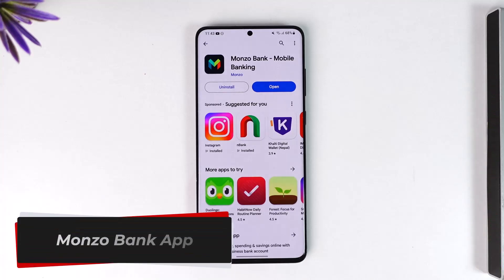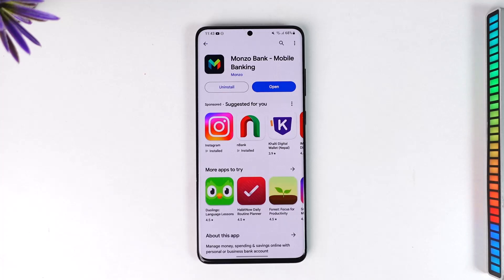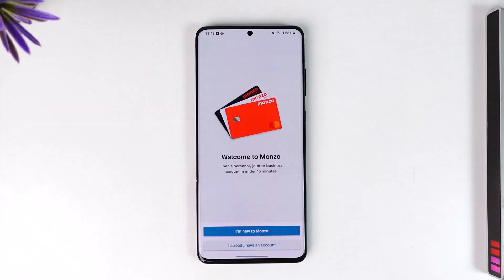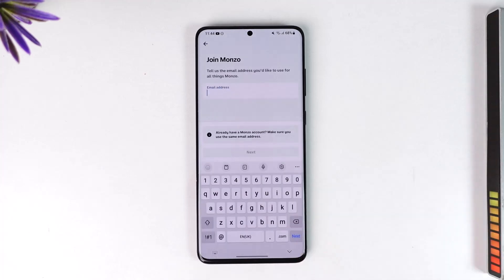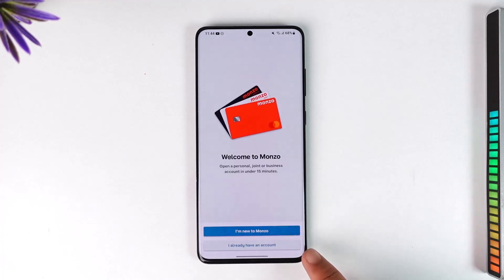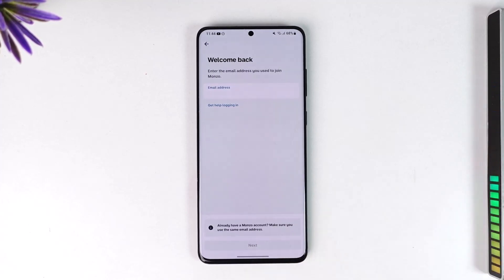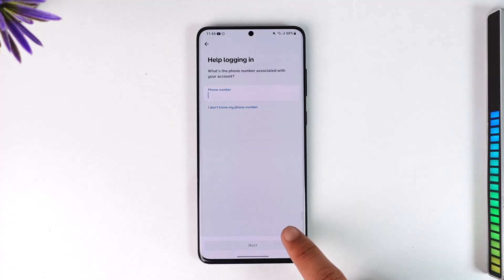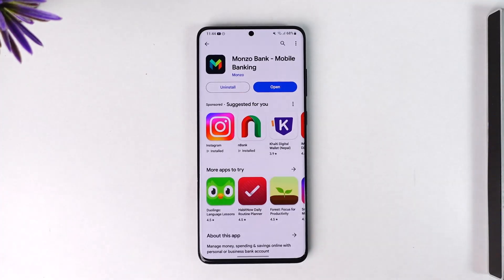How To Use Monzo Bank App !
In this tutorial video, I am simply going to show you how you can use the Monzo bank app.

~Chapters:
0:00 Introduction
0:10 Monzo Bank App
1:08 Conclusion